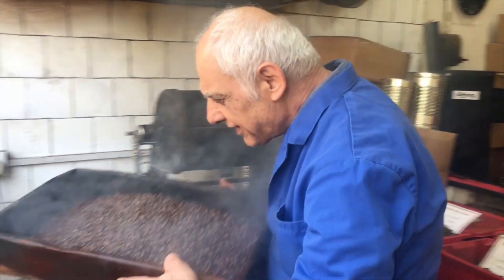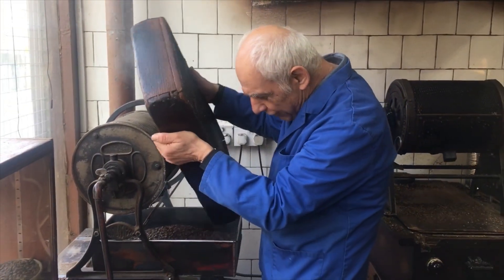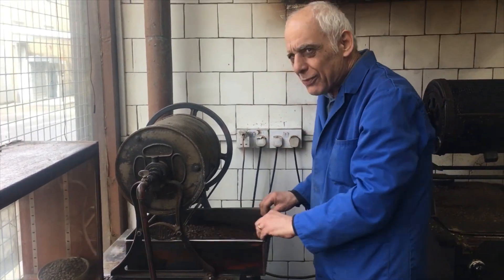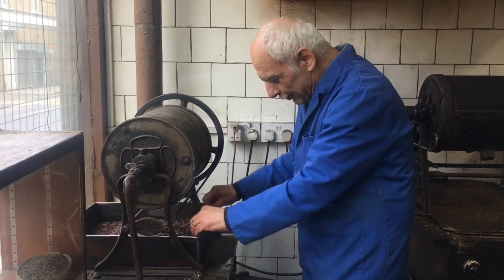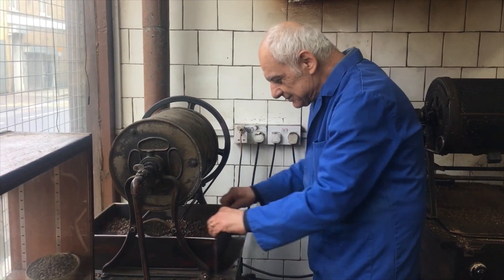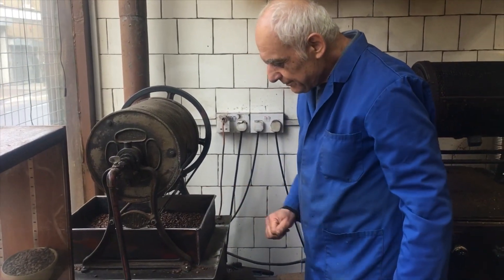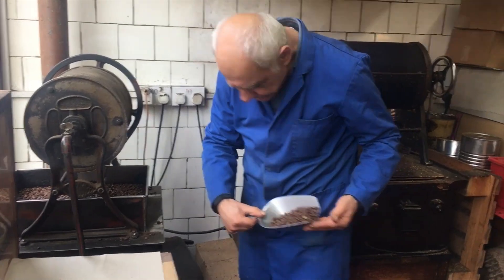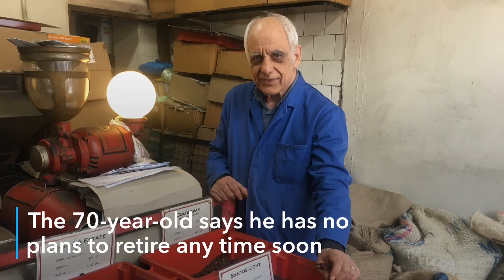Camden Coffee Shop turns 40